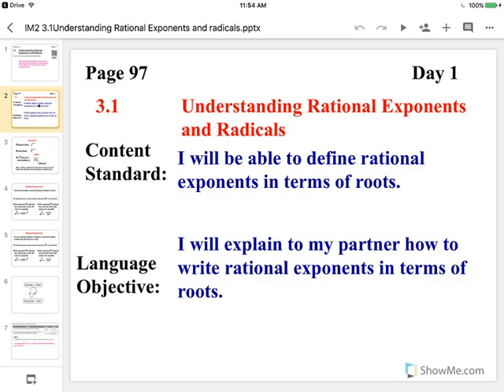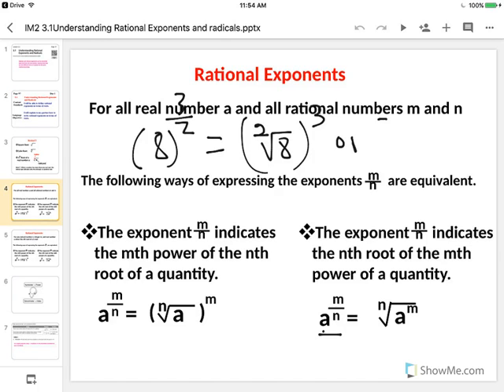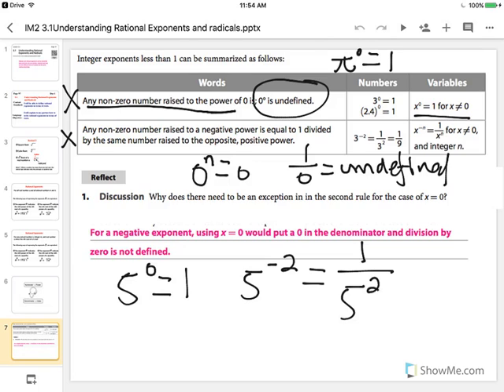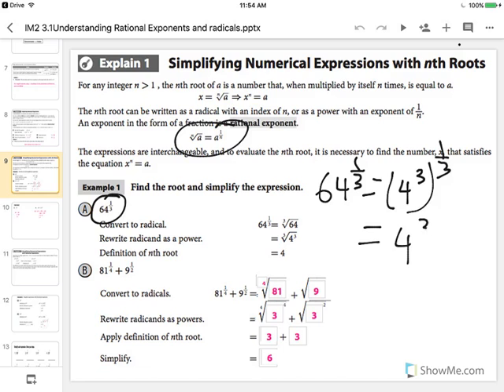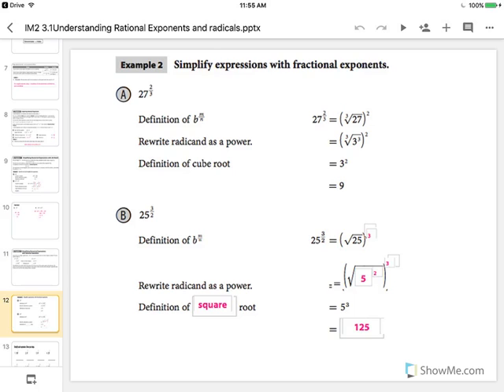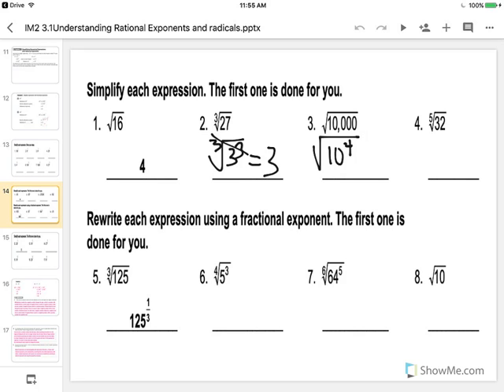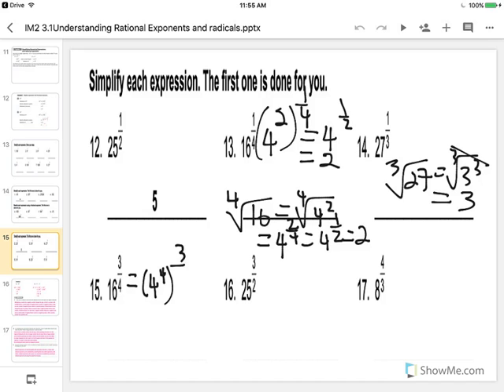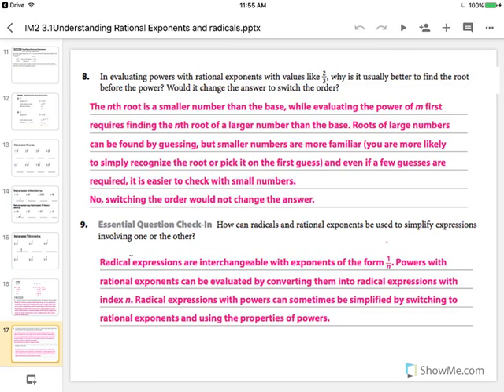IM2 Mod 3 1 day1&2 video